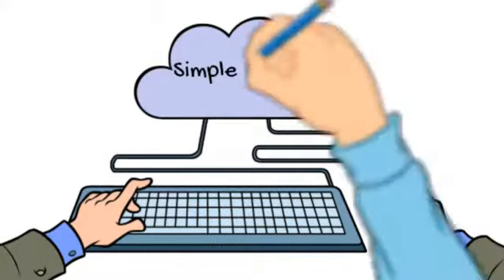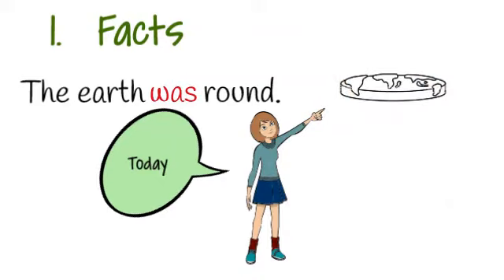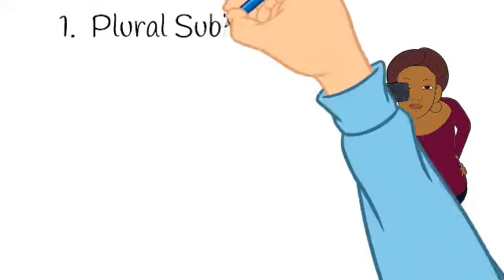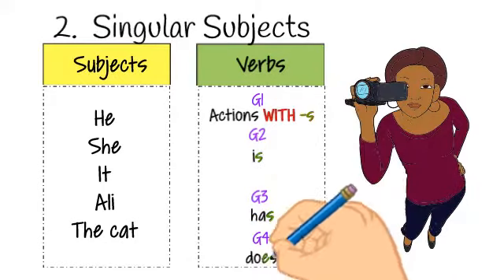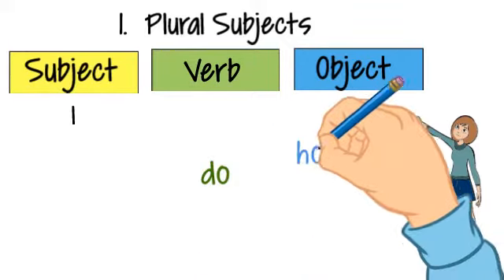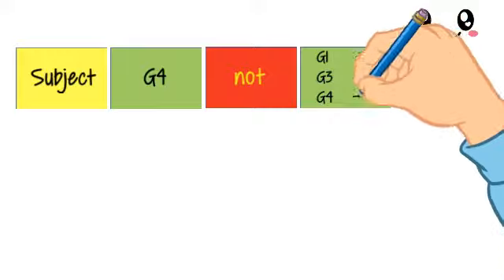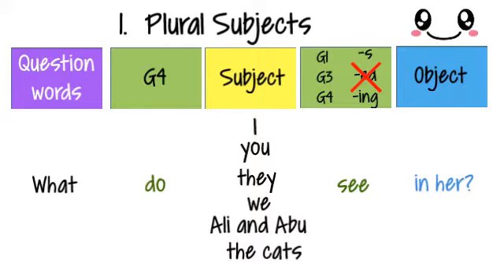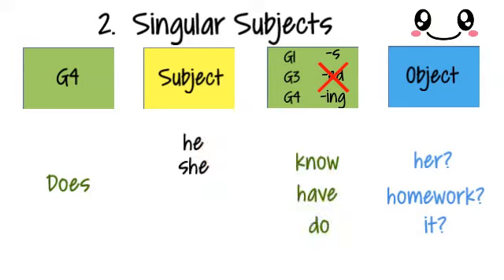Simple Present Tense